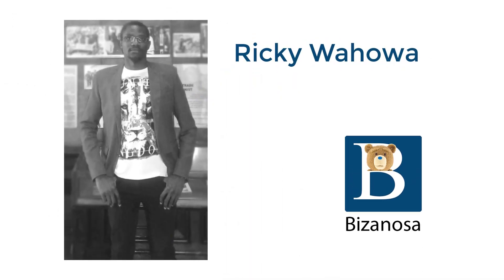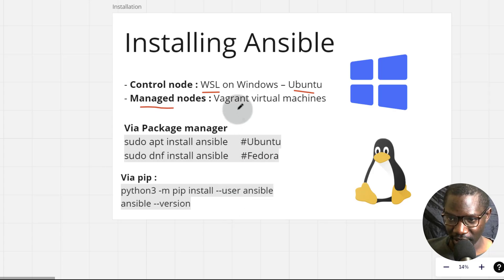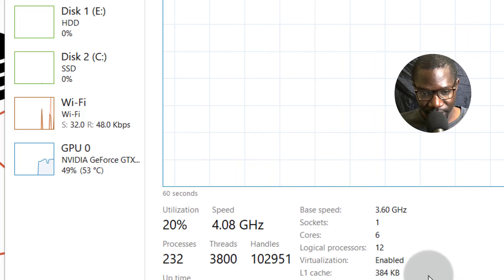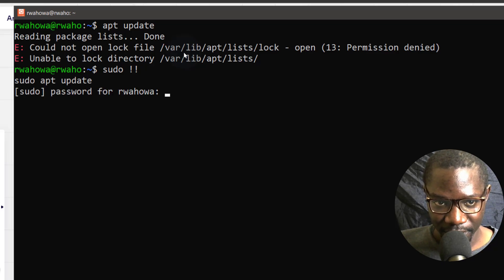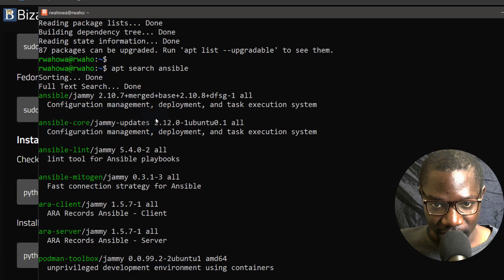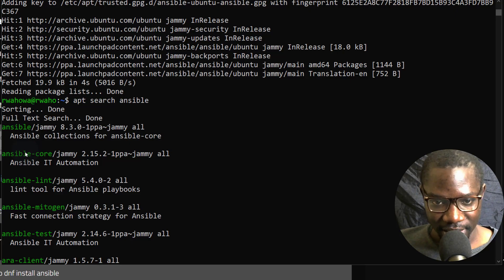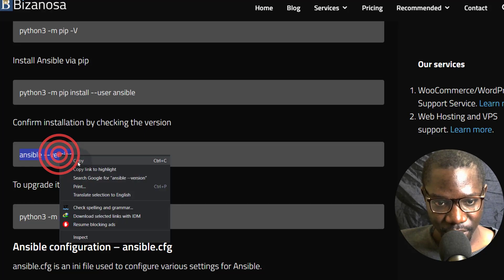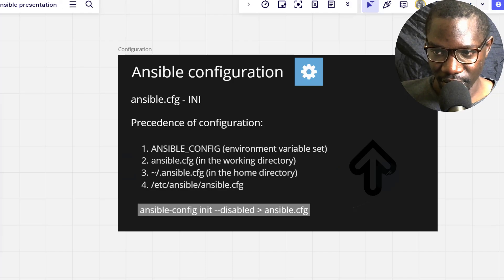Installing Ansible on Ubuntu - Windows WSL - Ansible Tutorial Video 2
Installing Ansible on Ubuntu - Windows WSL

Please consider  supporting my channel:
Order services:

Video transcript:

Let's move on to the next part, and the next part is installing Ansible. To install Ansible, whether you're on a Mac, Windows, or Linux, the first option is you can install Ansible via pip. And of course, if you have Python installed on your machine, you can install Ansible via pip. Our second option is for anyone with Linux, even on Windows. That's what we're going to do. We're going to install Ansible via WSL, and I'm going to install it on Ubuntu. So, if you're on a Mac or Windows, and you can install a virtual environment and use that to install Ansible. There are lots of ways you can get a virtual environment on your system. You can use VirtualBox and install a virtual machine. You can use Vagrant, and I'll use Vagrant with Windows as my managed nodes. Of course, I would have loved to do this tutorial on Linux, but I prefer to use Camtasia to record my videos. I just wanted to address that in this video. Why, when I'm doing an initial server setup for a Linux system, I use Windows to record sometimes. That's because of Camtasia. I just prefer to record and edit with Camtasia.

Since I'm on Windows, I'm going to install Ubuntu on WSL. If you're on Windows, that's the same path you should take because Ansible doesn't run natively on Windows. If you're on Linux, any Linux distribution, it doesn't matter. You can install Ansible via the package manager, or you can install Python and then install Ansible. So, in this case, let's go to WSL. If your WSL is not enabled, just make sure you enable it. You can just do a Google search for how to enable WSL on Windows. It's not a big process nowadays if you're using the latest updated Windows. Then it's not a difficult process. In my case, WSL is already installed. I don't know if I've installed Ubuntu yet because I want to use Ubuntu. I'll just go to the Microsoft Store and I will search for Ubuntu.

Let's just do a search and see all the options. Here we have Ubuntu. Yeah, I will go with 20.04. Just click on it, click on "Get." So, I have WSL already turned on. Let it download, and then I'm just going to open it like a normal app, and you're going to see what you can do next. So, for you to enable WSL on Windows, make sure that virtualization is enabled in your BIOS. You can check for virtualization. I'm here on Windows 10.

If I go to the task manager...

If you go to the task manager and you look at "Performance"...

You look somewhere here; you'll see "Virtualization enabled." If this is not enabled, you need to go into your BIOS and then enable it. Just Google how to do it for your motherboard, for your specific computer. This needs to be enabled before you can work with WSL successfully. So, I'm just going to wait for this to finish downloading, and then we're going to continue. After this is the installation complete, it says "Open." Let me open and see if it is complete.

Enter a new Unix username. So, this is like installing Ubuntu. Just give it a username and then give it a password.

All right, so there we go. We have a new Ubuntu installation on our Windows. For good usability, let me just increase the font. Let's try 24. There we go; that should be much better. Ctrl+L to clear the screen, and then we can continue from here. So now we have Ubuntu. Let's just see if there are any updates. I'm going to do apt update.

Could not lock the file, so I need sudo.

-- so !! is like just rerun what was run last.

So, this is instead of retyping the command again; you can just do that, and it's going to replace it with the last command. While this is happening, let's come back here. Since I'm on Ubuntu, as I said, there are two ways in which you can install Ansible. The first way, you can use the package manager. You can just do sudo apt install, and you'll see that there's an Ansible that will be installed. But the reason why we do this is so that you can get the latest version of Ansible.